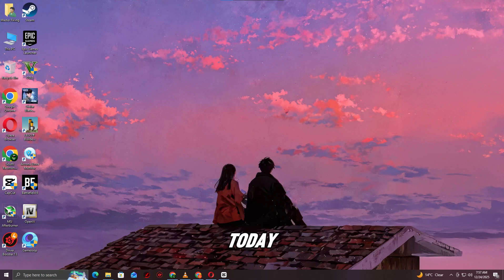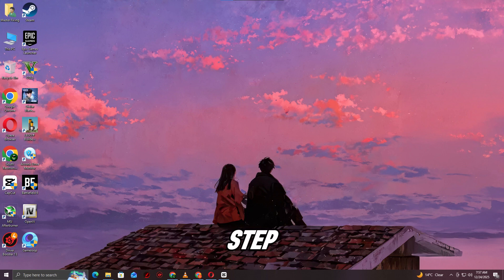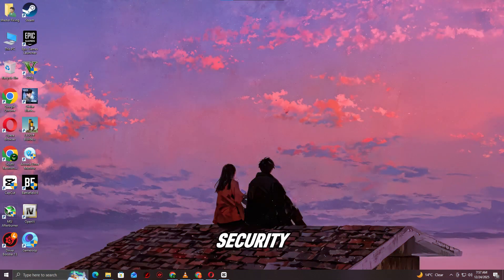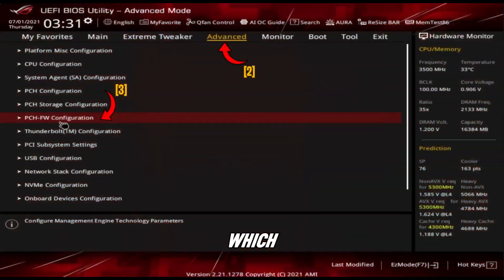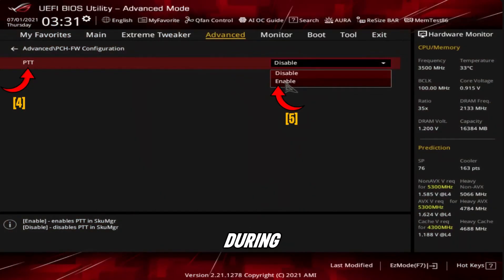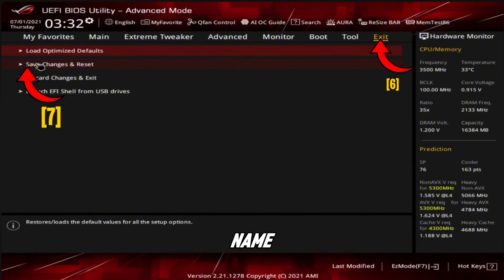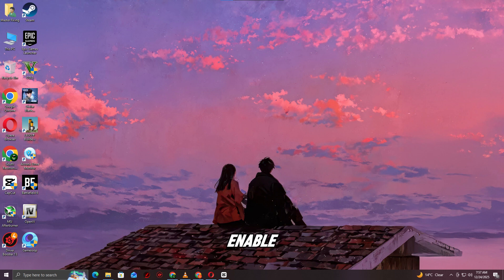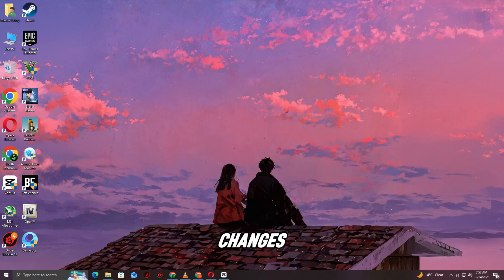FACEIT AC Not Working ❌ | IOMMU Is Disabled Fix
In this video, I’ll show you how to enable IOMMU and fix the FACEIT AC IOMMU disabled error step-by-step on ASUS Intel systems ⚙️🎮

🔧 What This Video Covers:
✅ FACEIT AC IOMMU disabled fix
✅ ASUS Intel BIOS settings explained
✅ FACEIT Anti-Cheat startup issue solution
✅ PC security & virtualization tips